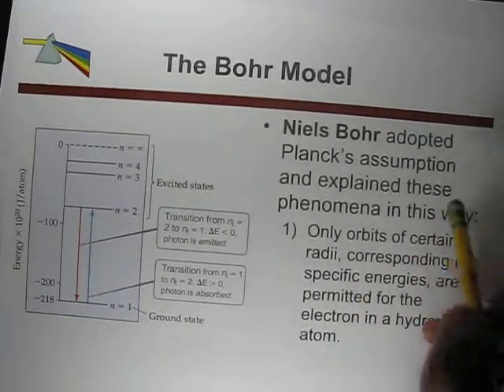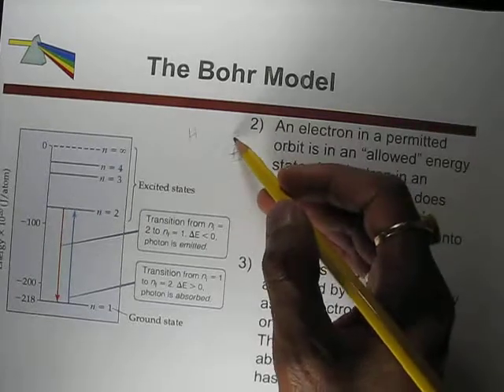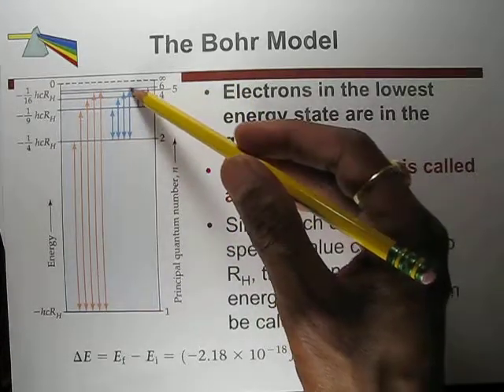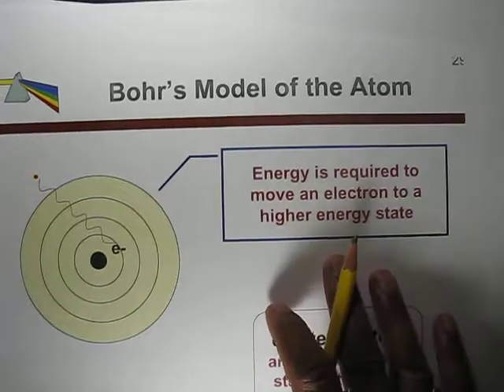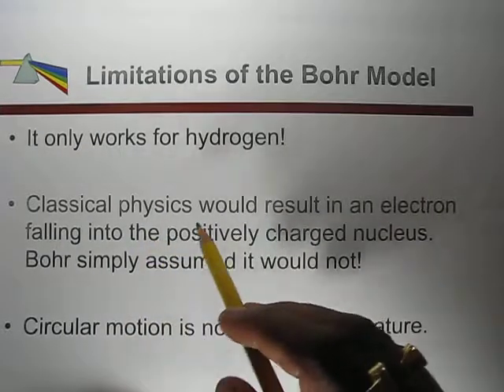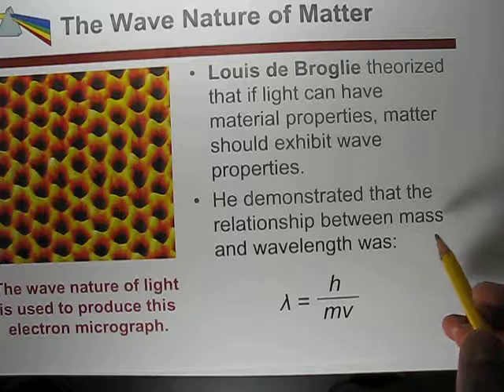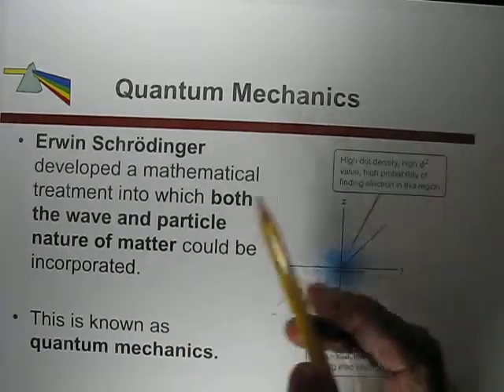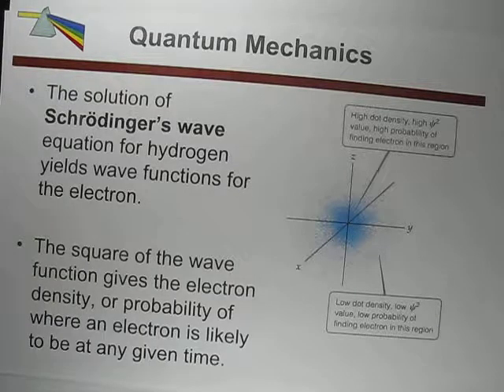Lect-3_Ch6_Development_of_Quantum_Mechanic